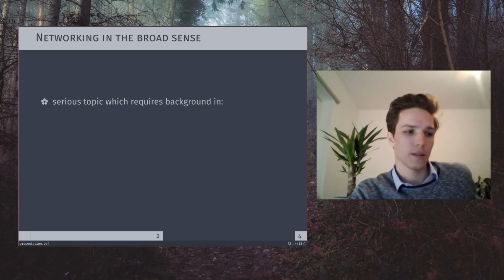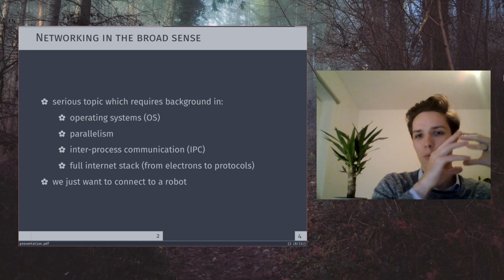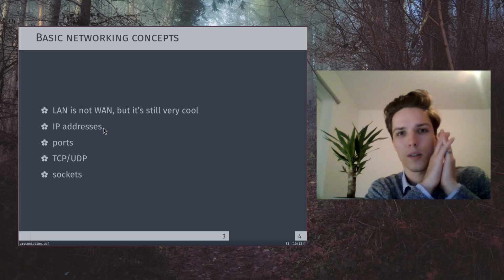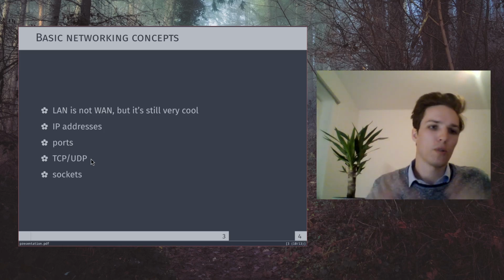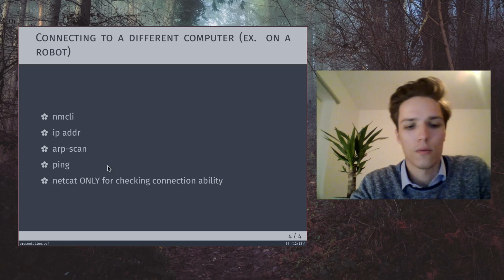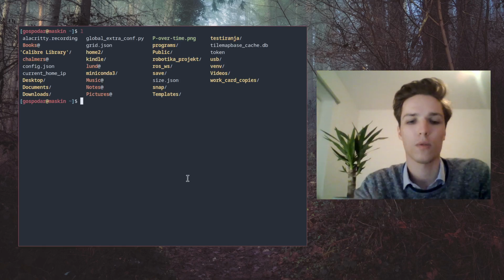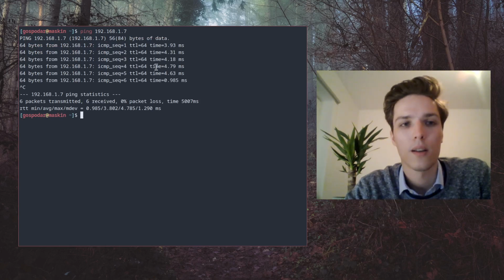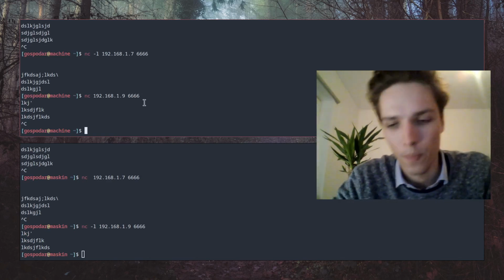Networking overview and connecting to a different computer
Content:
## networking

### general intro
- serious topic: requires knowledge of operating systems theory,
  parallelism, IPC, the full internet stack,...
- we cover just the bare essentials needed to connect to a robot
  and have an idea of what's going on
- LAN is not WAN, but it's still very cool
- IP addresses
- ports
- TCP/UDP
- sockets

### creating a new connection
- creating new connections with nm-connection-manager

### basic verification and debugging of network connections
- nmcli
- ip addr
- arp-scan
- ping
- netcat ONLY for checking connection ability

Timestamps:
1:23 intro to networking
7:00 basic concepts in networking
16:55 connecting to a different computer
20:57 commands to verify and debug connections